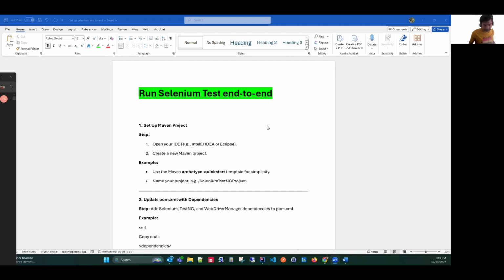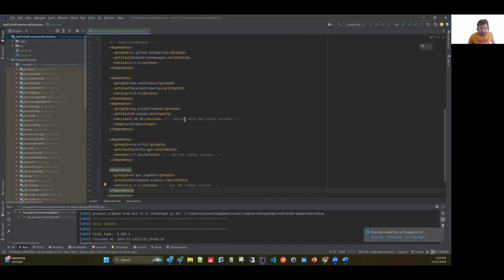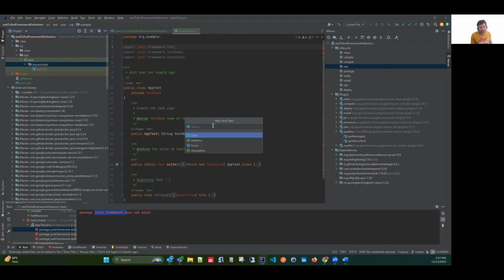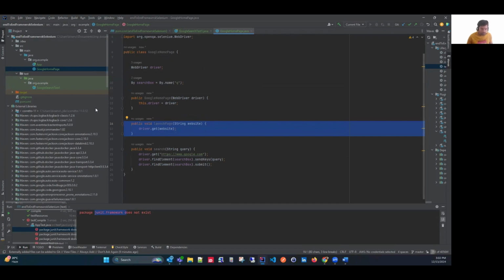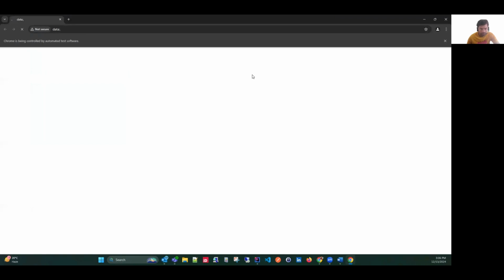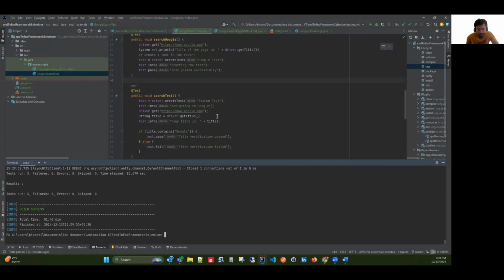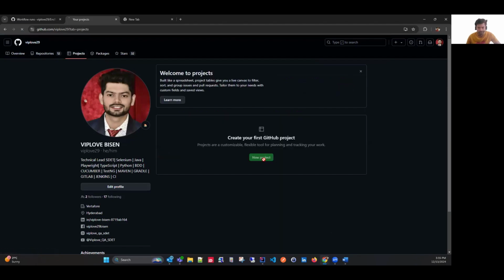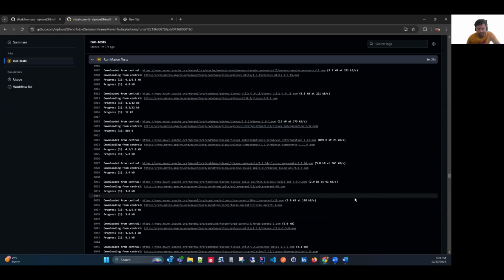END TO END FRAMEWORK | SELENIUM | JAVA | TestNG | EXTENT REPORT | Maven| IntelliJ |GitHub Action |#1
In this video, learn how to automate your TestNG HTML test reports using Maven, Selenium, IntelliJ, and GitHub Actions! 🚀 This step-by-step tutorial shows you how to set up your CI/CD pipeline to run automated tests, generate beautiful HTML reports, and share them effortlessly.

What You'll Learn:
✅ Setting up Maven for TestNG and Selenium projects in IntelliJ
✅ Configuring TestNG to generate HTML reports
✅ Using ReportNG or Extent Reports for detailed test results
✅ Writing GitHub Actions workflows to run Selenium tests
✅ Uploading HTML reports as artifacts in GitHub Actions
✅ Sending automated test reports via email (Outlook/Gmail)

Tools & Technologies Covered:
🛠️ Maven
🛠️ TestNG
🛠️ Selenium WebDriver
🛠️ IntelliJ IDEA
🛠️ GitHub Actions

Resources Mentioned:
TestNG Documentation
GitHub Actions Documentation
Maven Central Repository
Extent Reports
🔥 Pro Tip: This setup is perfect for anyone looking to automate end-to-end testing and enhance their CI/CD pipelines with detailed HTML reports.